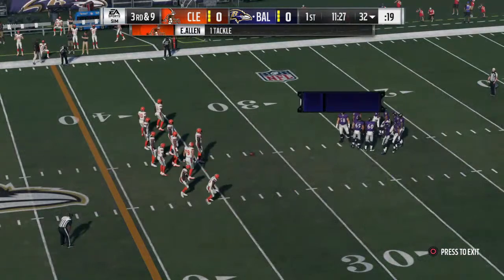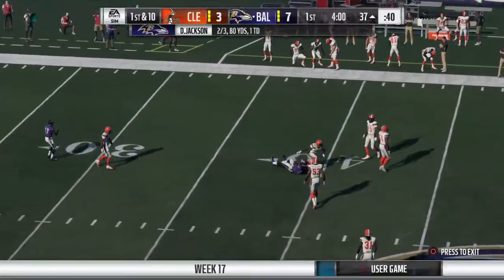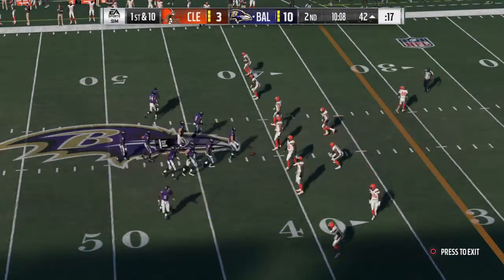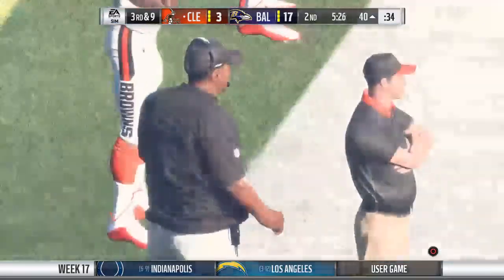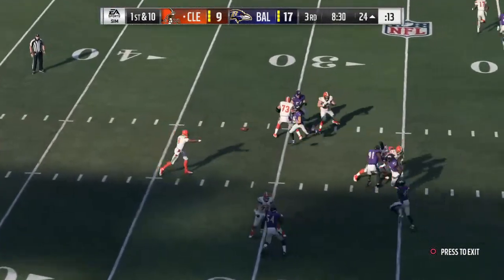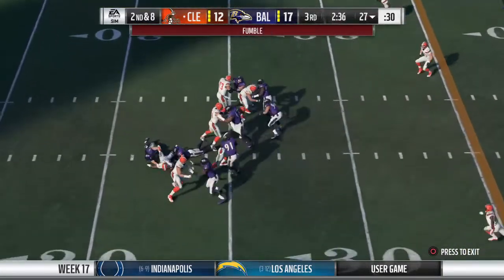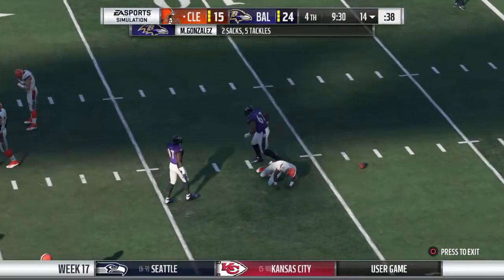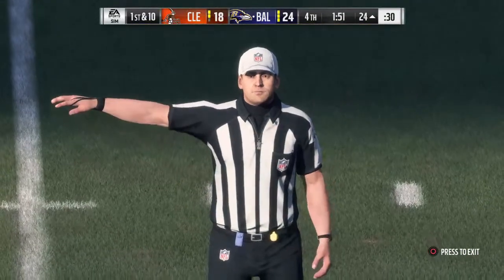Browns vs Ravens S5 W17